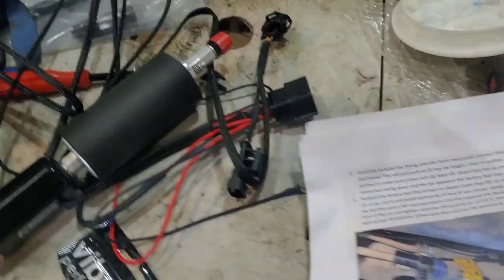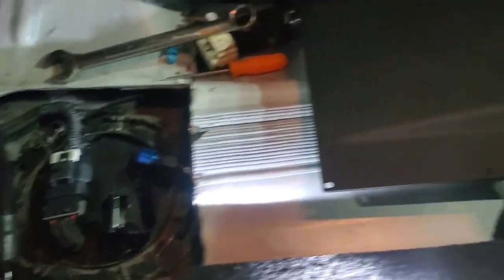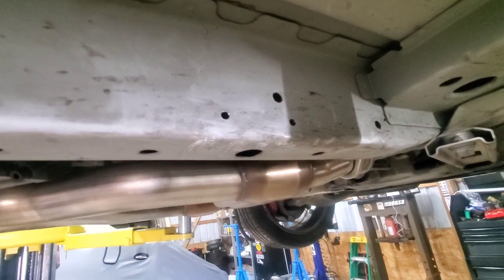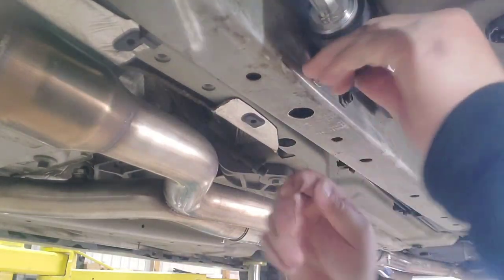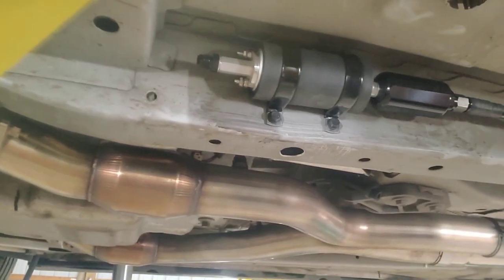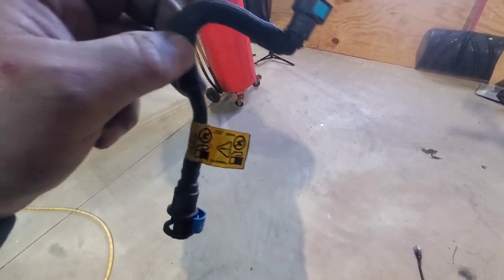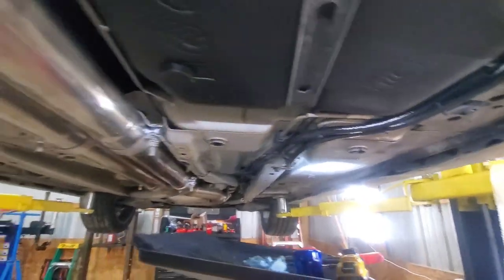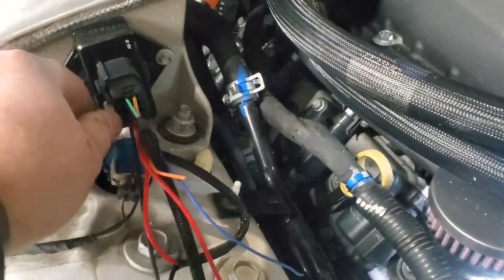CTS-V PROJECT PT6 DSX AUX pump install